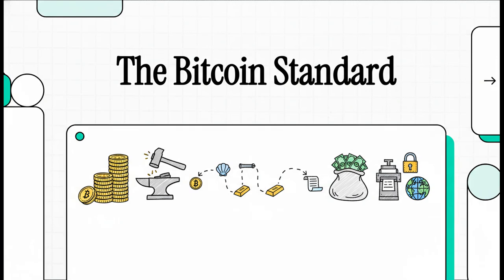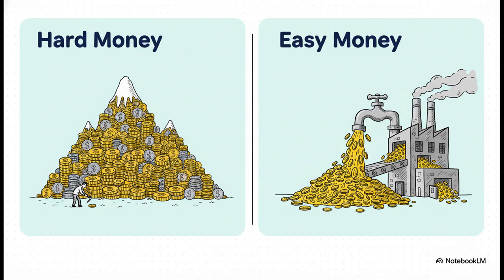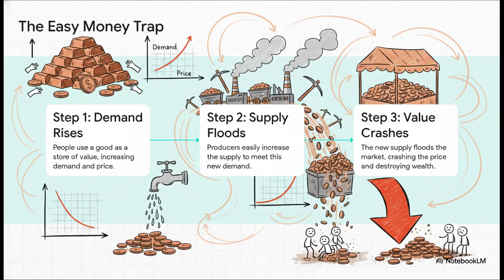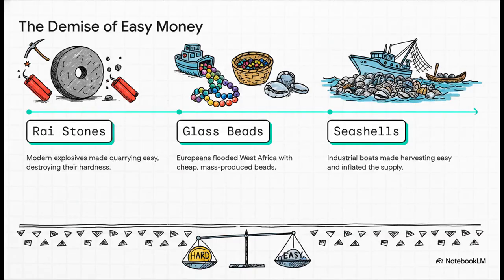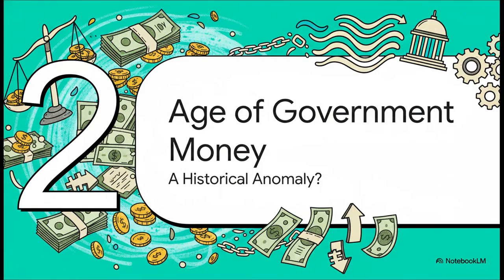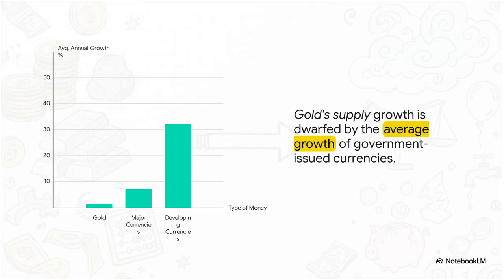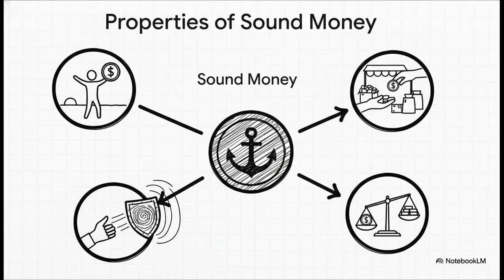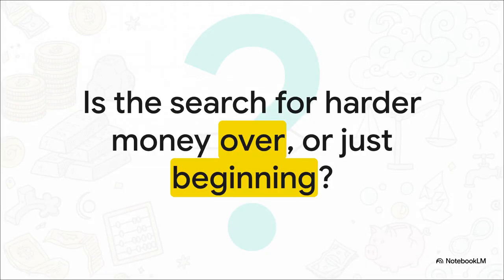The Bitcoin Standard in 7 Minutes (Book Summary + Key Takeaways)